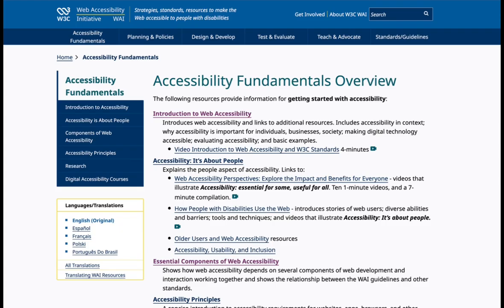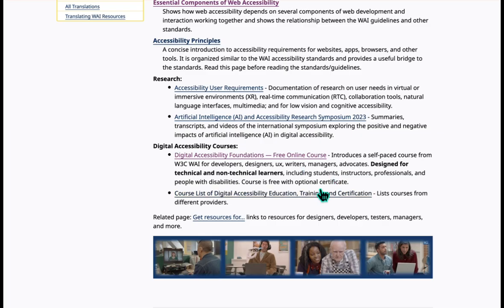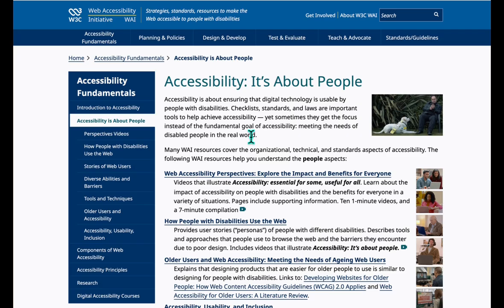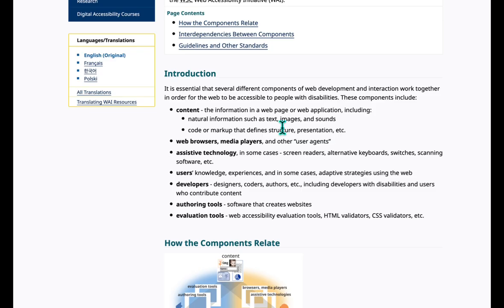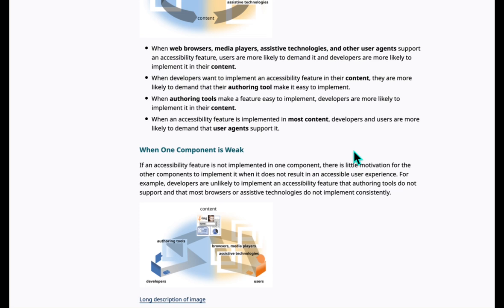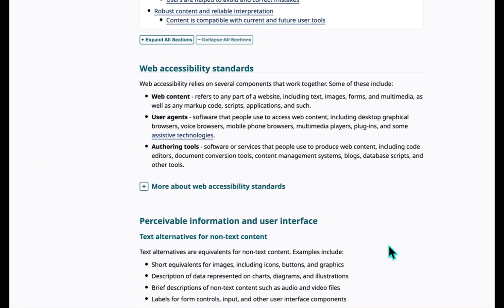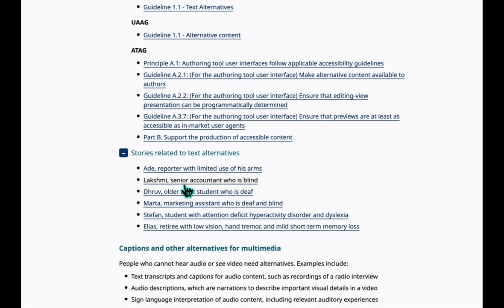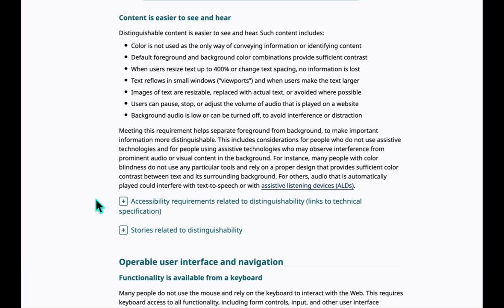02 | WCAG 2 Read & Learn | Part 1 | A11y Fundamentals Overview | Accessibility with Meg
Accessibility Fundamentals Overview | WCAG Explained – Day 2 of 100

Welcome to Day 2 of my 100-day series where I read through the W3C Web Accessibility Initiative (WAI) documentation and break down what I learn, one topic at a time!

Today's video covers the Accessibility Fundamentals Overview — the foundational concepts behind why web accessibility matters, who it affects, and how the WCAG (Web Content Accessibility Guidelines) fit into the bigger picture.

In this video, I share my understanding of:

What web accessibility means and why it matters
Who benefits from accessible design (it's more people than you think!)
How accessibility, usability, and inclusion connect
An introduction to the WAI guidelines ecosystem (WCAG, ATAG, UAAG, etc.)

This series is my personal learning journal — I'm not a W3C expert, just someone committed to understanding accessibility deeply by reading the source material and explaining it in plain language. Follow along as we go through all 100 days!

💬 Corrections, questions, and discussion welcome in the comments — this is a learning-in-public series

Content adapted from the Web Content Accessibility Guidelines (WCAG), © World Wide Web Consortium (W3C). Used under W3C's permissive document license